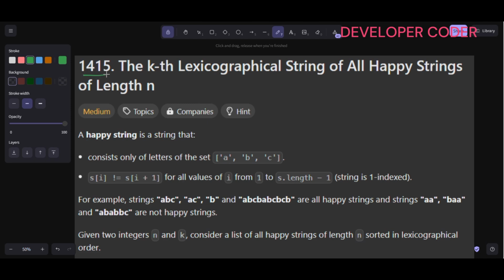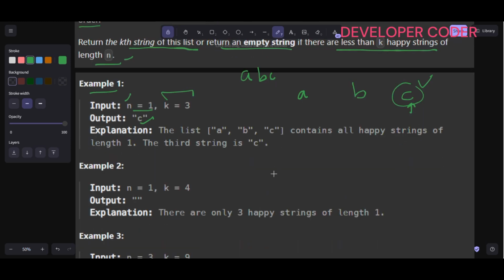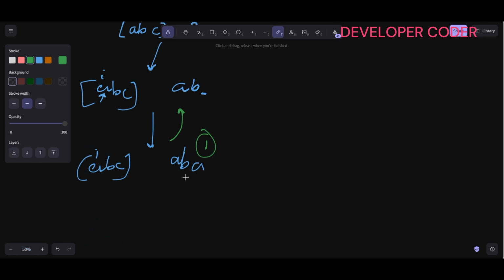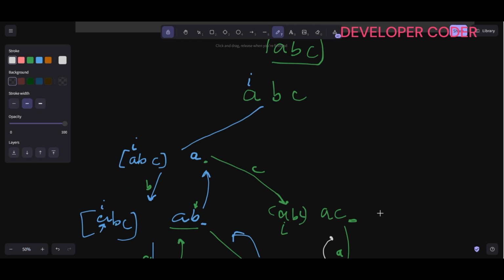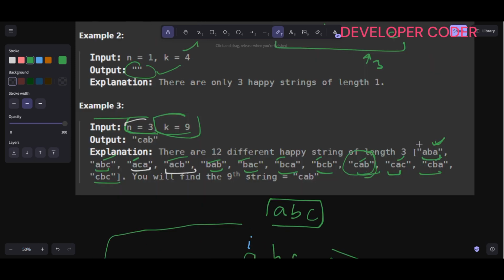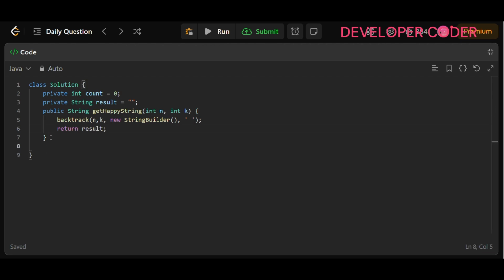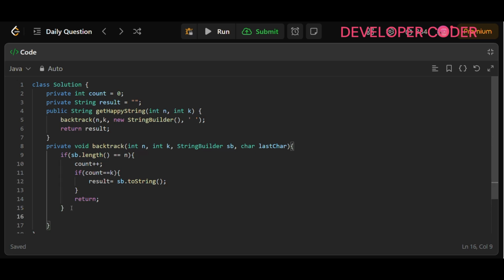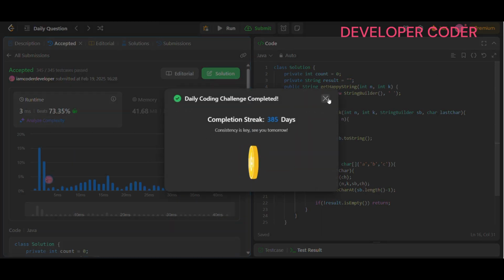The k-th Lexicographical String of All Happy Strings of Length n | LeetCode 1415 | Developer Coder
🚀 Welcome to Developer Coder! In this video, we tackle the LeetCode 1415 problem: The k-th Lexicographical String of All Happy Strings of Length n using Backtracking in Java. This problem tests our ability to generate lexicographically ordered happy strings efficiently. 💻🔥

✅ Understanding the concept of Happy Strings
✅ Backtracking approach to generate valid strings
✅ Efficiently finding the k-th lexicographical string
✅ Java implementation with clean and optimized code
✅ Enhancing problem-solving skills for coding interviews

LeetCode 1415 Kt h Lexicographical String Of Happy Strings
Happy Strings Backtracking LeetCode 1415
Kth Lexicographical Happy String Java
Backtracking Happy String Problem
Generate Happy Strings Lexicographical Order
LeetCode Happy Strings Interview Problem
Backtracking String Generation Java
Kth String Lexicographical Order Problem
LeetCode Recursion String Generation
Happy Strings Coding Interview Question
LeetCode 1415 Java Backtracking Tutorial
Happy String Algorithm Interview Preparation
Generate Strings With Backtracking Java
Lexicographical String Generation Problem
Backtracking Algorithms LeetCode Practice
Happy String Generation Coding Problem
Recursion Based String Generation Java
LeetCode Medium Backtracking Problem
Java Recursion Coding Interview Problem
Generate All Happy Strings Backtracking
Lexicographic String Generation Algorithm
Kth Happy String Algorithm Explanation
Recursion And Backtracking Interview Problem
LeetCode String Backtracking Tutorial
Happy Strings Programming Challenge
Java Backtracking Interview Question
LeetCode String Generation Problem
Coding Interview Backtracking Strategy
Generate Valid Strings Backtracking
LeetCode 1415 Coding Interview Practice
Backtracking Pattern In Algorithms
Java Recursion Algorithm Problem
Lexicographical Order Generation Java
Backtracking String Problem LeetCode
Interview Question On String Generation
Happy Strings Recursion Coding Problem
Generate Combinations Using Backtracking
Java Algorithm Interview Preparation
LeetCode Backtracking String Question
Happy Strings Algorithm Coding Practice
Lexicographical String Coding Interview
Java Recursion Practice Problem
Backtracking Interview Coding Problem
Generate Strings Interview Algorithm
LeetCode Backtracking Coding Question
Java Programming Algorithm Practice
Happy String Interview Coding Problem
Generate Lexicographic Strings Java
Recursion String Generation Interview
Backtracking Technique Coding Interview
LeetCode Algorithms Practice Problem
Coding Interview Backtracking Tutorial
Java Coding Interview Algorithm Problem
Lexicographic Generation Algorithm Java
Backtracking Recursive Algorithm Problem
LeetCode Medium String Problem
Generate All Strings Backtracking Algorithm
Happy Strings Problem Coding Practice
Recursion Based Coding Interview Question
Java Backtracking Algorithm Tutorial
LeetCode Interview Preparation Problem
Lexicographical Order Backtracking Algorithm
Happy String Generation Java Coding
Generate Valid Strings Recursion Problem
Algorithmic Backtracking Coding Problem
Coding Interview Recursion Practice
LeetCode String Backtracking Interview
Java Recursion Backtracking Algorithm
Happy Strings Programming Interview Question
Lexicographic Order String Problem
Backtracking String Generation Coding
LeetCode Recursion Coding Practice
Java Algorithm Backtracking Problem
Generate Kth Lexicographical String
Coding Interview Algorithm Challenge
Happy Strings Backtracking Java Problem
LeetCode Coding Interview Algorithms
Recursion String Coding Interview Practice
Backtracking Java Programming Problem
Generate Strings Algorithm Interview
Lexicographic String Problem Coding
Java Coding Interview Backtracking Practice
Happy Strings Algorithm Programming
LeetCode String Generation Interview Question
Backtracking Coding Practice Problem
Recursion Based Interview Coding Question
Java Algorithmic Thinking Practice
Generate Strings Recursively Java
Lexicographic Backtracking Coding Problem